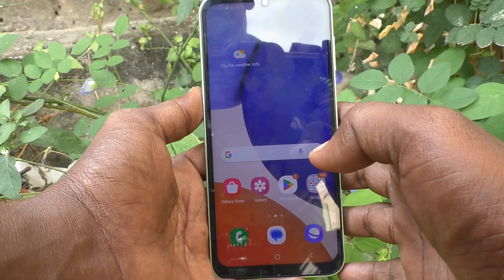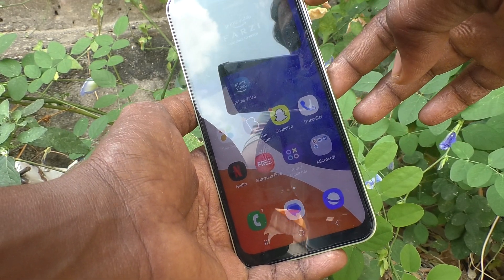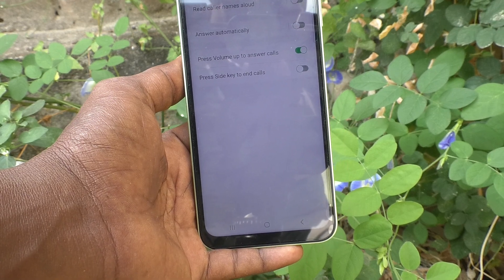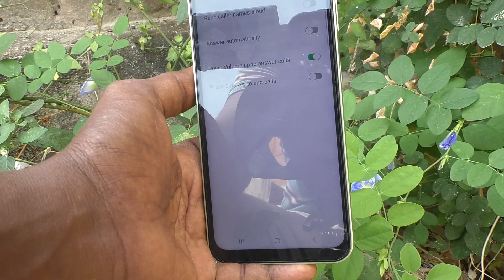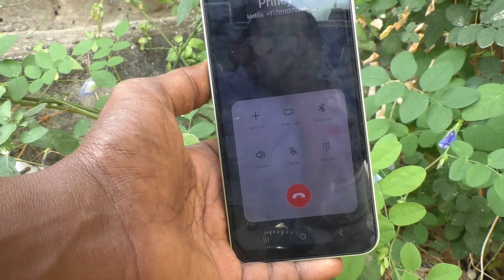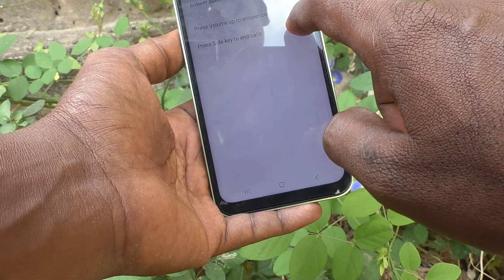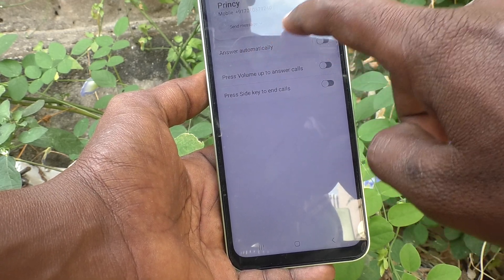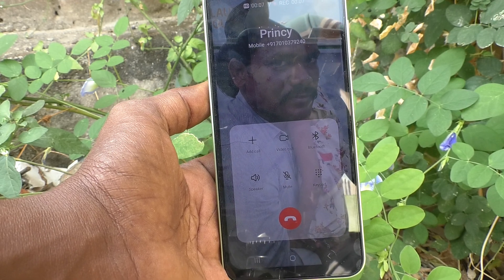How to set volume up key to answer calls in Samsung Galaxy A14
Samsung Galaxy A14 volume up key settings to answer incoming calls: Learn here How to set volume up key to answer calls in Samsung Galaxy A14 smartphone.